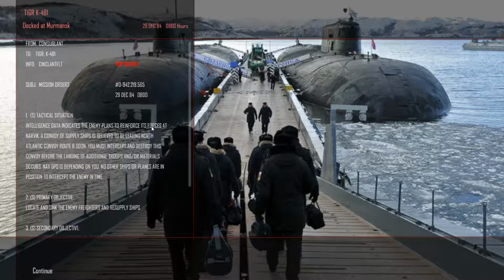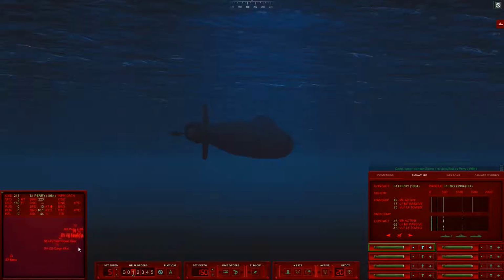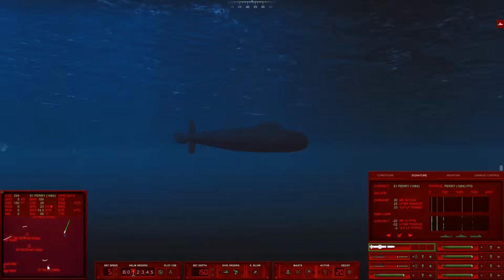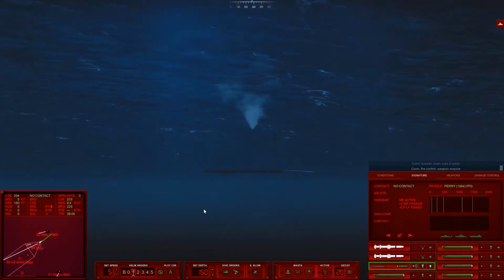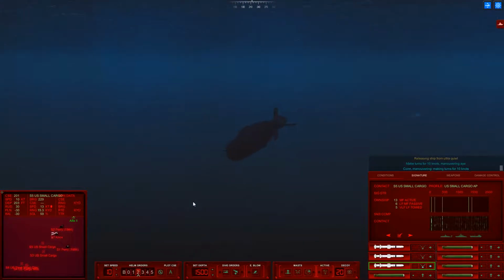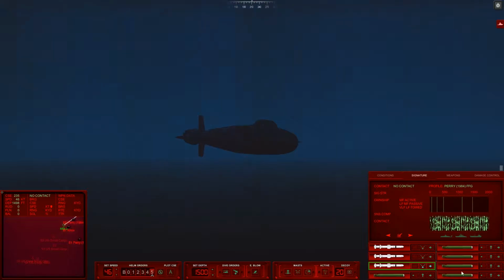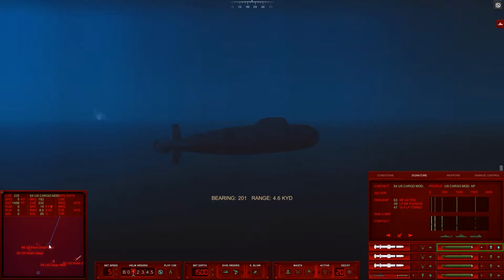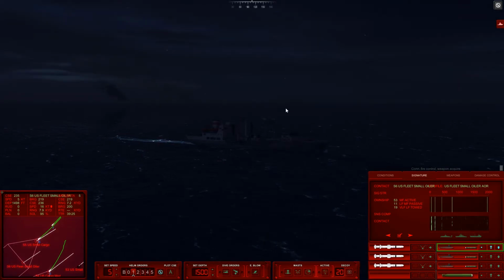Cold Waters - Red Storm Rising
Well, our NATO campaign ended with a resounding victory against the Axis Powers. Now, we flip the coin back on itself, and experience World War 3 from the perspective of the Soviets. Experience The chilly depths of Cold Waters in stunning 1080p and 60fps!

Head on over to the CaptainKarta Discord Channel! Streams that are not pre-arranged on Youtube will be announced there, as well as the opportunity to speak to myself and other channel followers! Follow the link to join (for FREE!) today!

**PC STATS!!!**
AMD Ryzen 7 1700X
16Gb T-Force RGB Night Hawk RAM
XFX Radeon R9 390 OC Double Dissipation 8Gb
Samsung 250Gb SSD
Western Digital 2Tb Hard Drive
Western Digital 1Tb Backup Drive
Windows 10